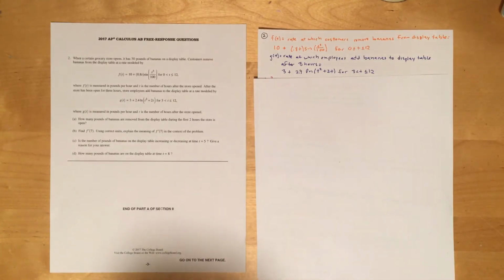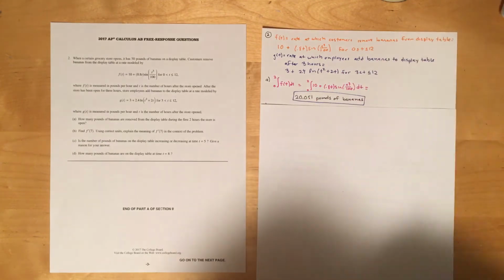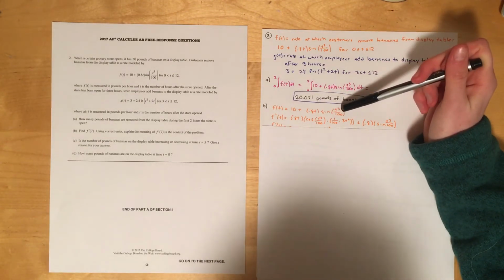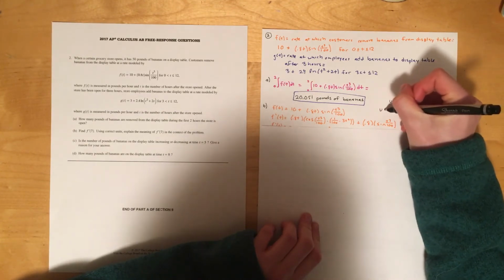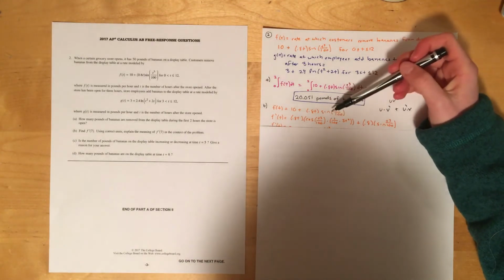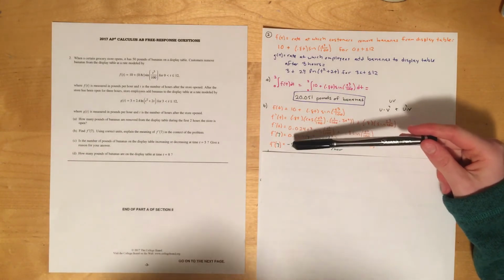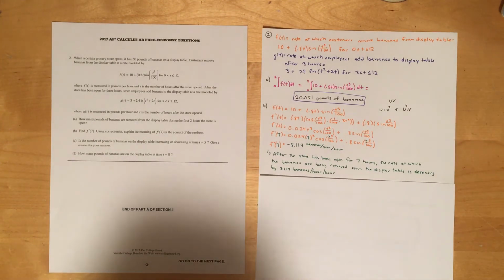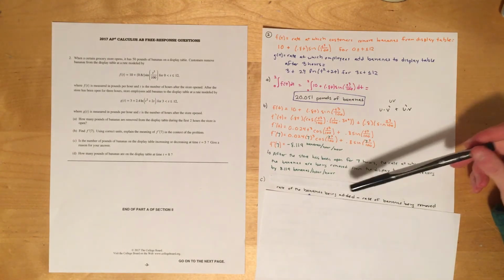2017 AP Calculus AB Free Response Question #2